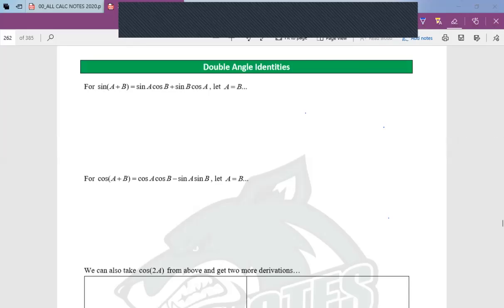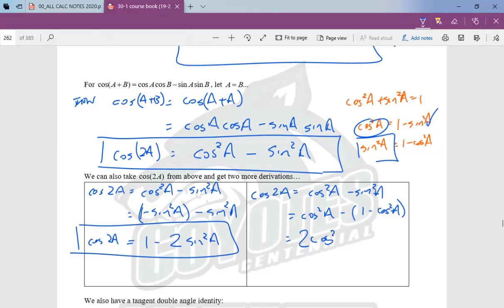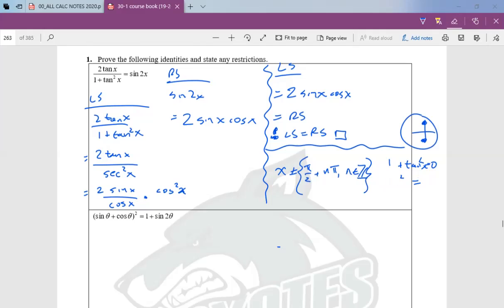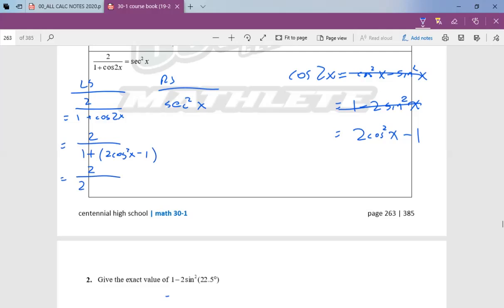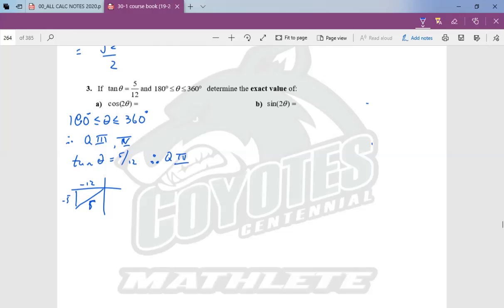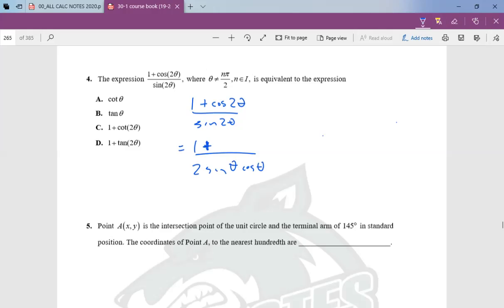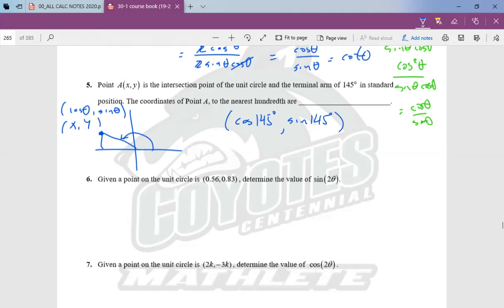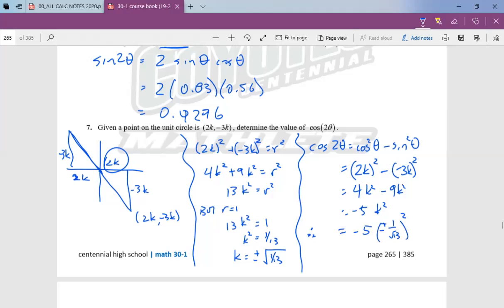Math 30-1 - 4.7 Double Angle Identities